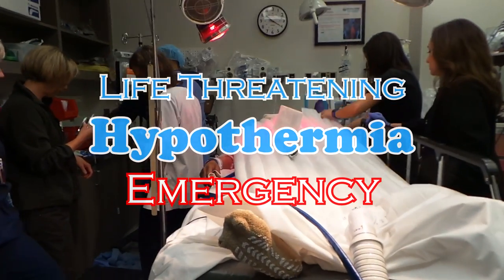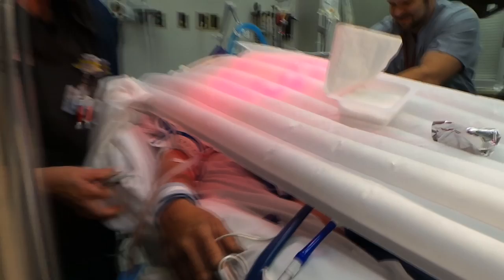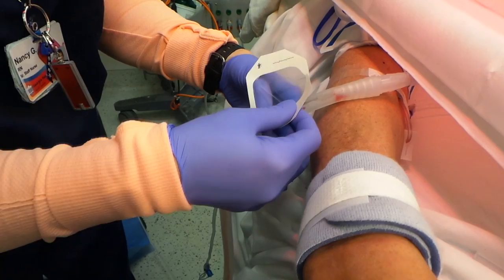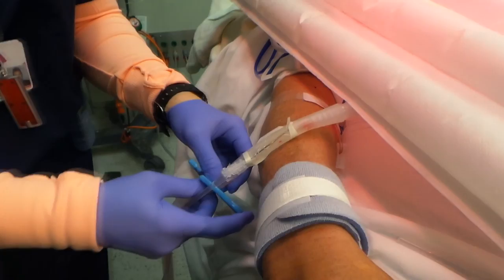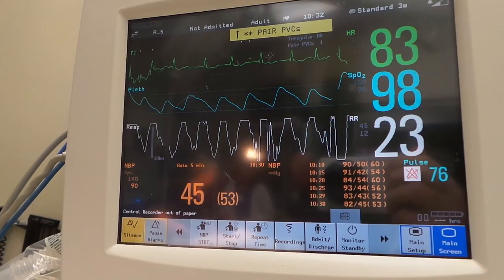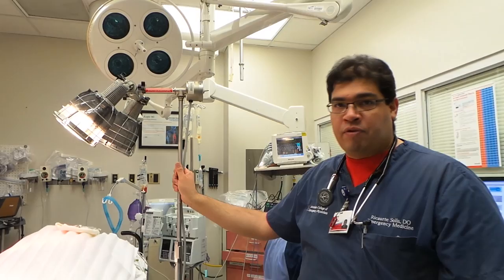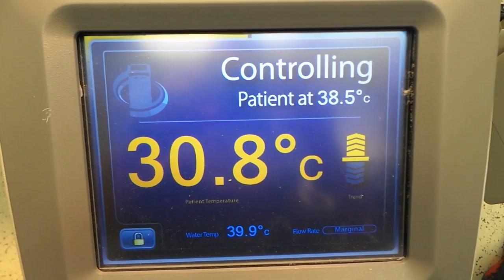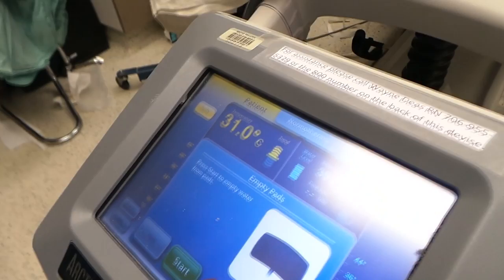Life Threatening Hypothermia Emergency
Winter in Georgia is generally mild; however, there are short periods of severe cold weather. This patient was suffering from severe hypothermia and traumatic injuries which caused a pneumothorax requiring cardiopulmonary resuscitation twice. He was not considered a candidate for ECMO because of his injuries.